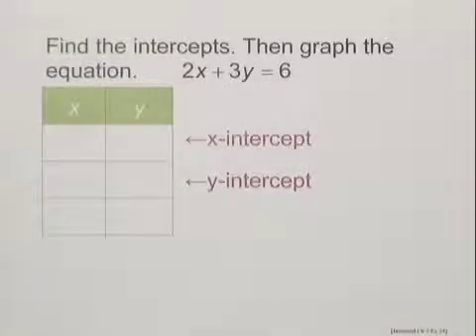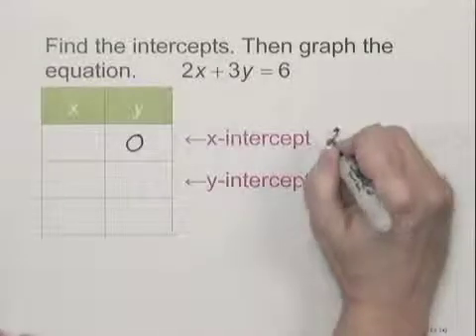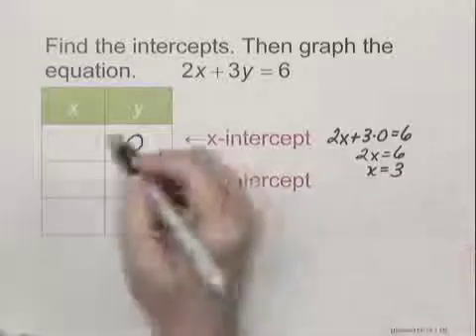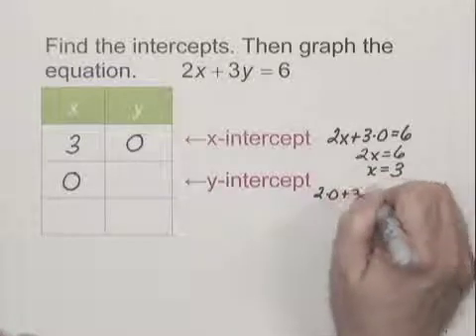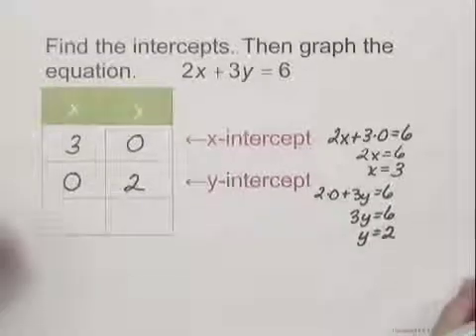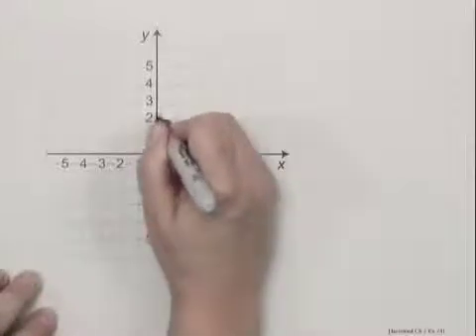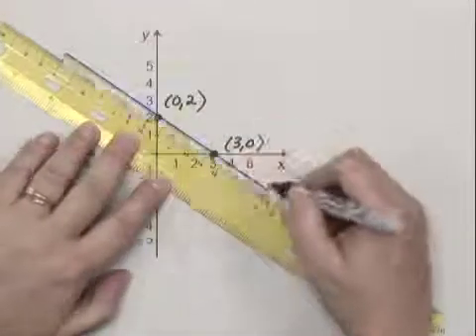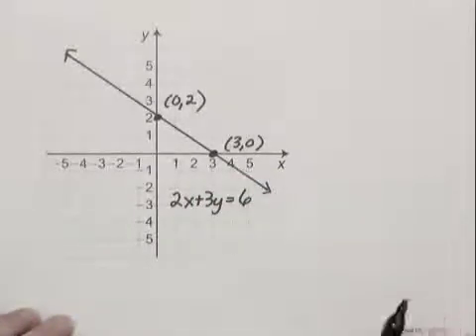Intermediate Algebra Ch2 Ex24